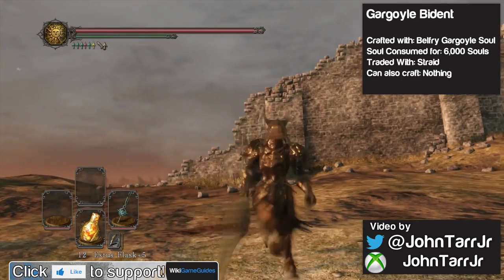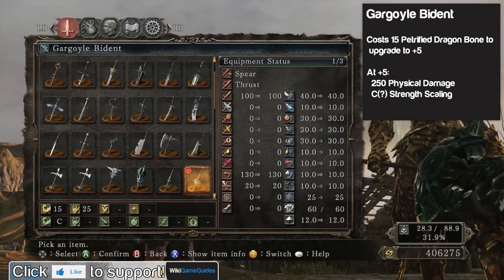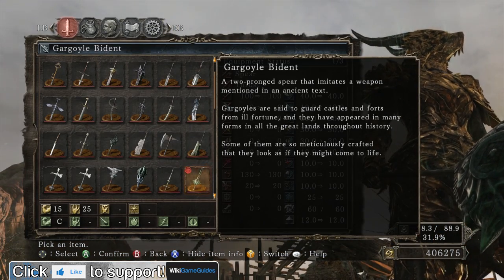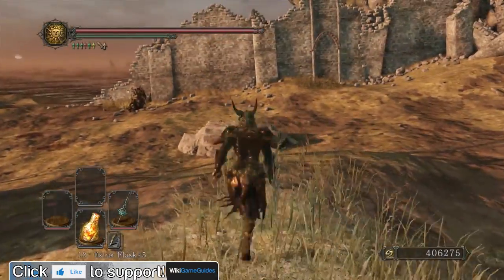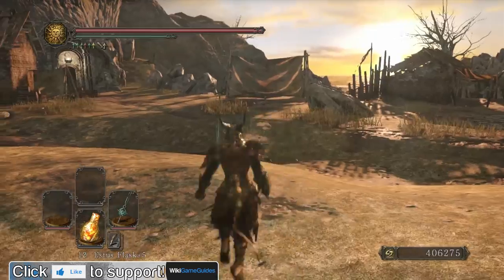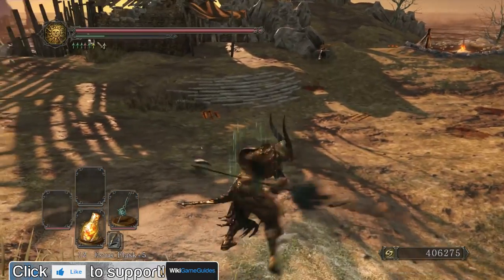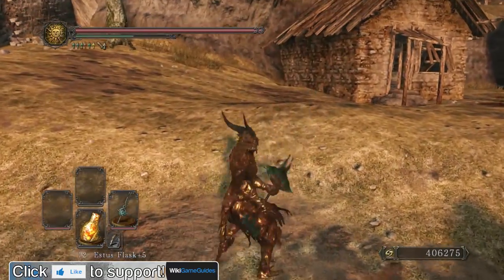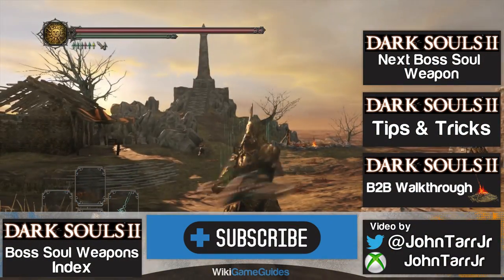Gargoyle Bident Showcase - Boss Soul Weapon Guide - Dark Souls 2 | WikiGameGuides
Gargoyle Bident moveset and lore shown from Dark Souls 2.

A two-pronged spear that imitates a weapon mentioned in an ancient text.
Gargoyles are said to guard castles and forts from ill fortune, and they have appeared in many forms in all the great lands throughout history.
Some of them are so meticulously crafted that they look as if they might come to life.